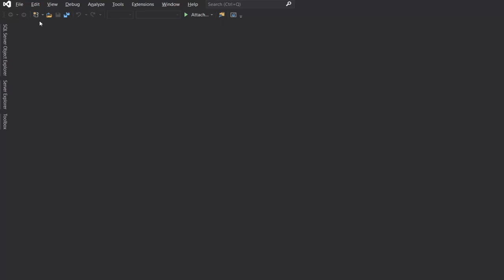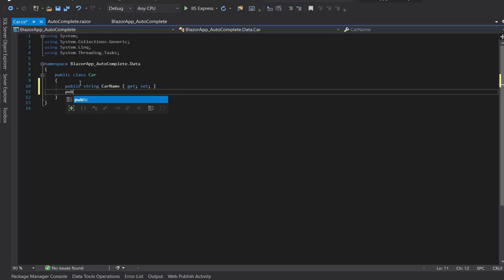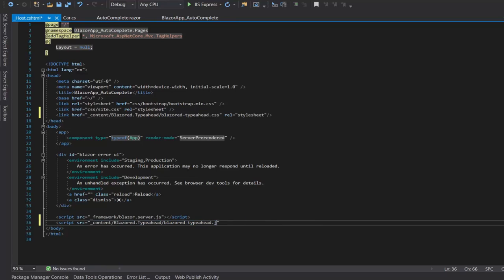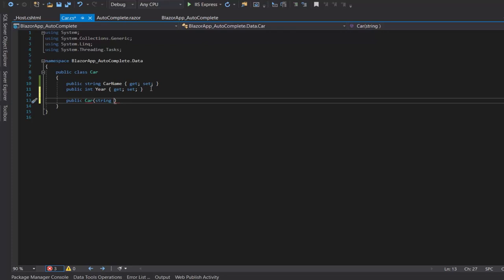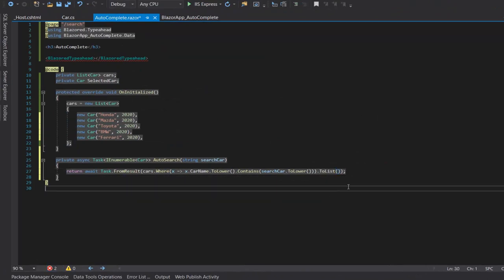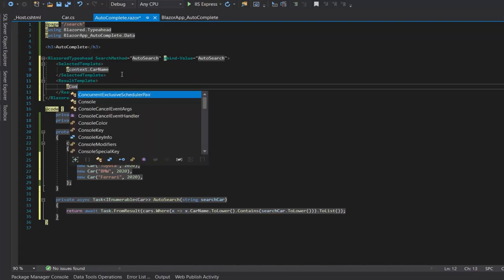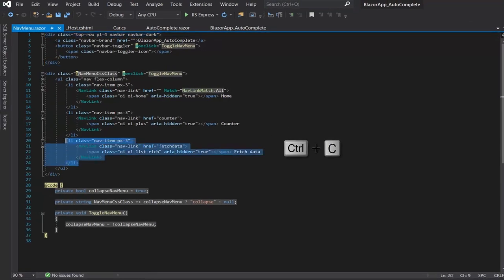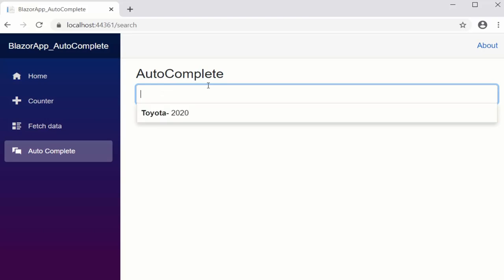Blazor Tutorial - AutoComplete Search TextBox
In this video, you will learn how to make an AutoComplete Search TextBox using Blazor and ASP.NET Core. I will use the library Blazored Typeahead in the Blazor App.